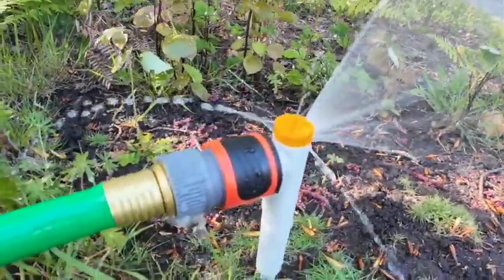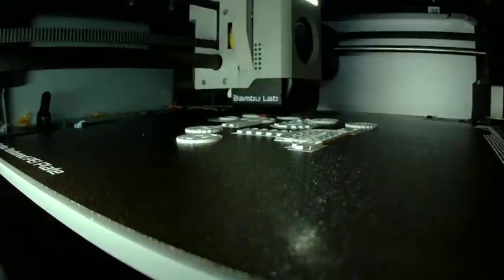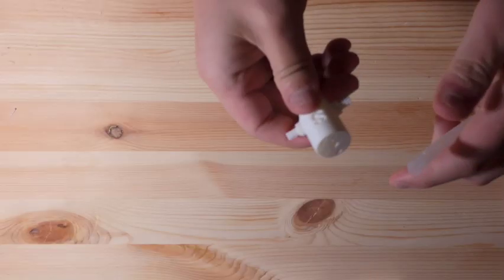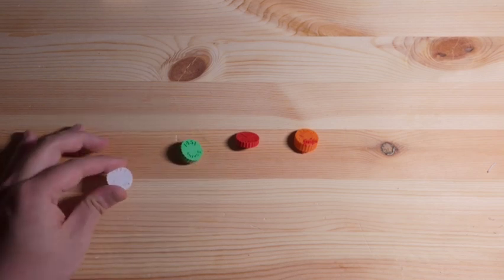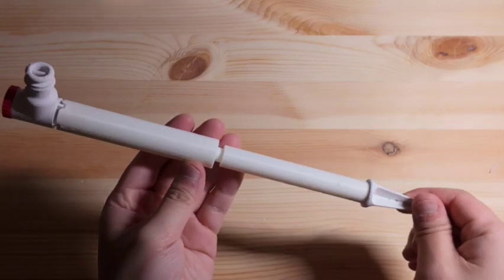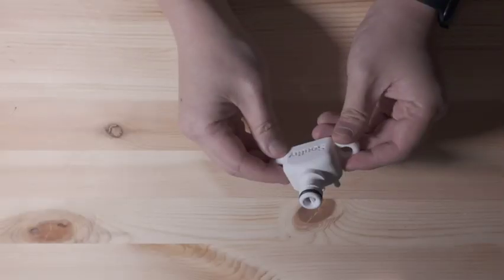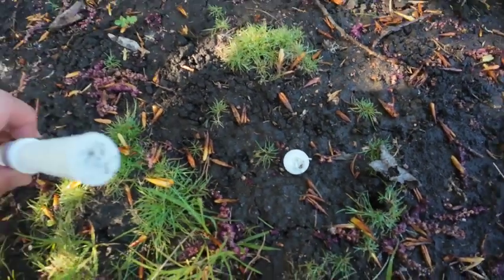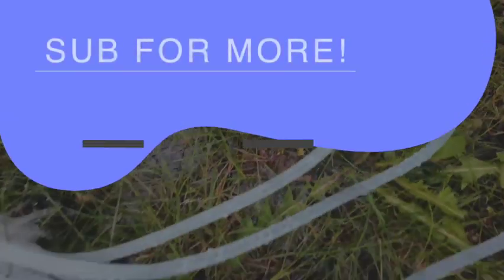3D Printed Modular Garden Irrigation System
In this video, I test and showcase a fully 3D printable modular irrigation system designed by Sonthy on Makerworld.
It's designed for gardens, planters, balconies, and custom watering setups. Compatible with Gardena-style quick connectors and 4mm tubing, the system includes swappable nozzles, hose splitters, height extenders, and more.